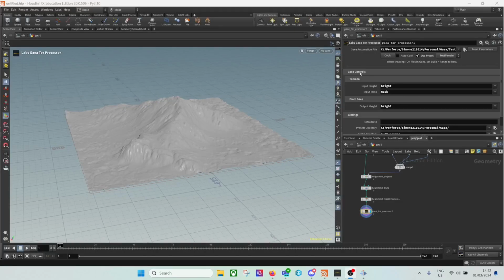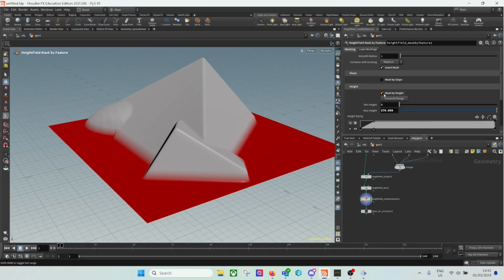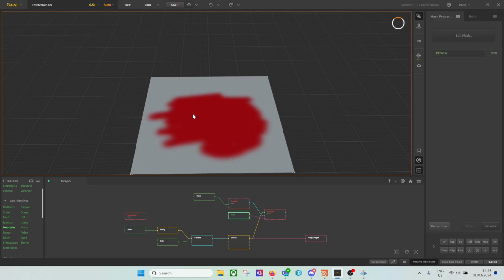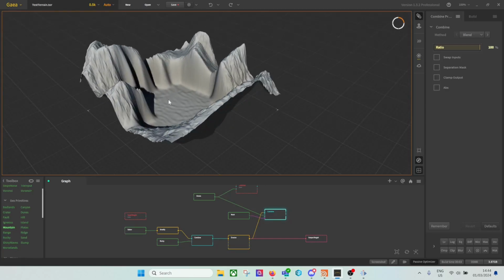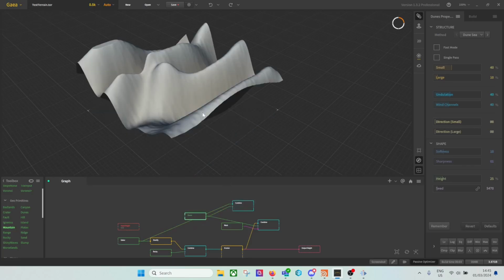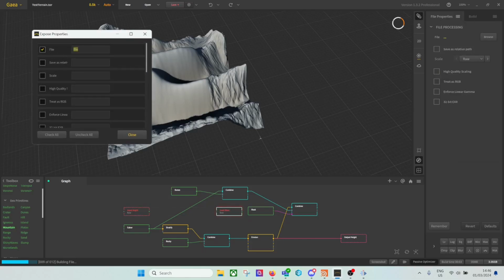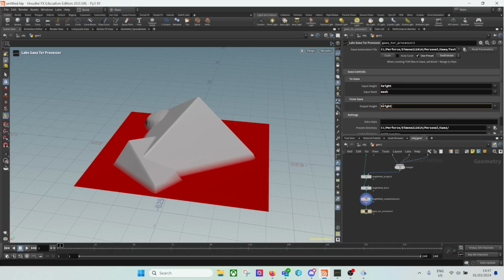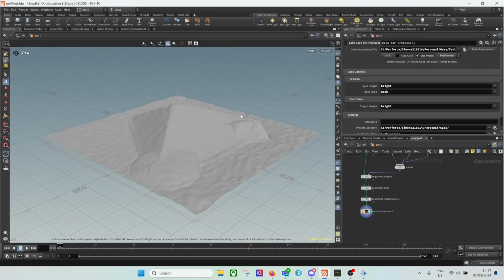Gaea to Houdini Pipeline Part 2 - Masks